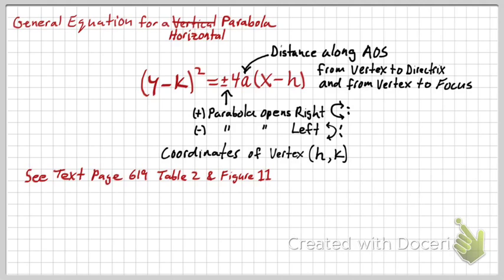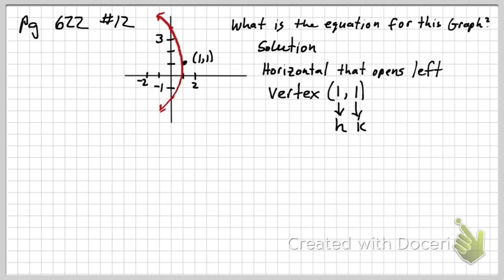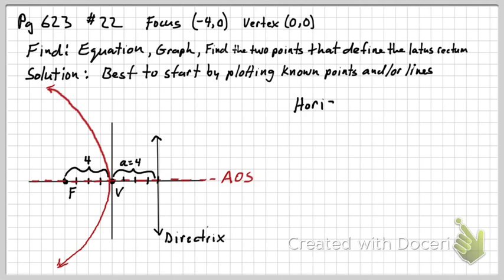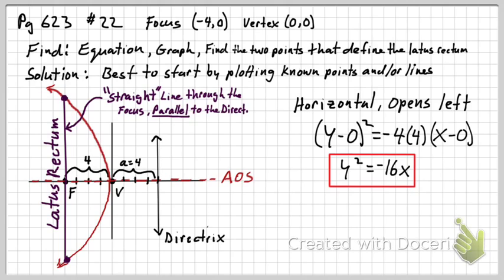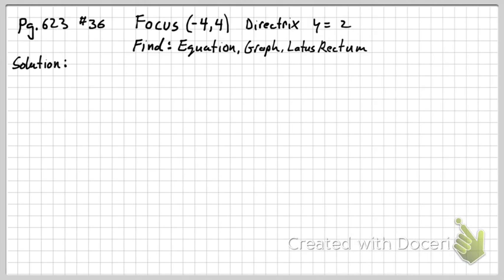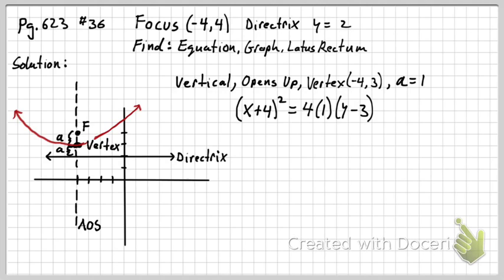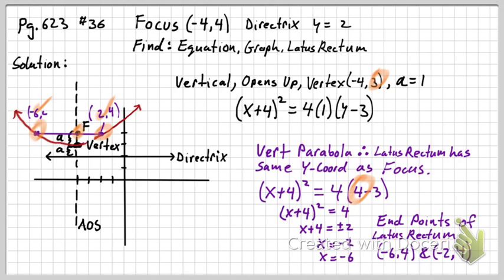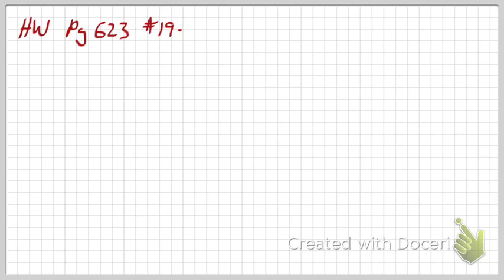9.2 Parabolas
Lecture notes for Wednesday, 25-Nov. HW pg.623 #19-35(odd) due upon return from Thanksgiving Holiday